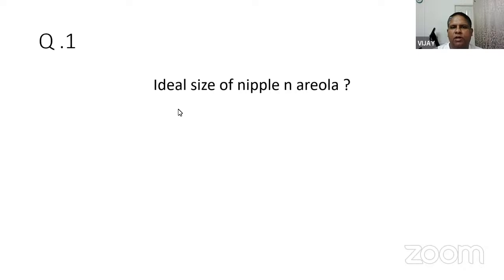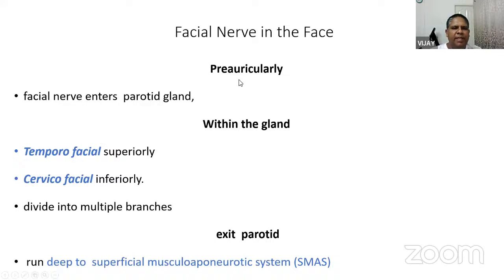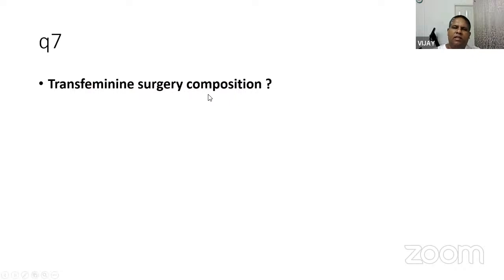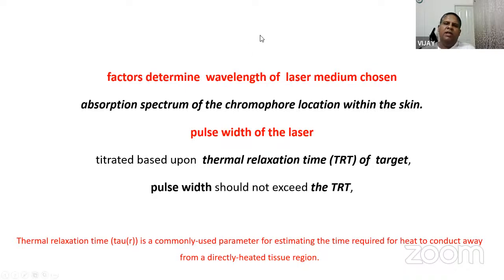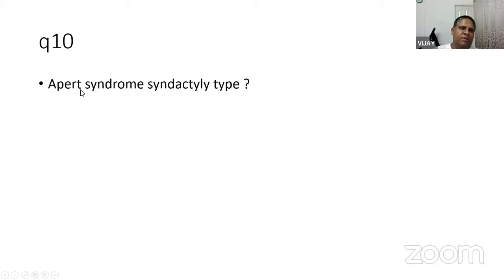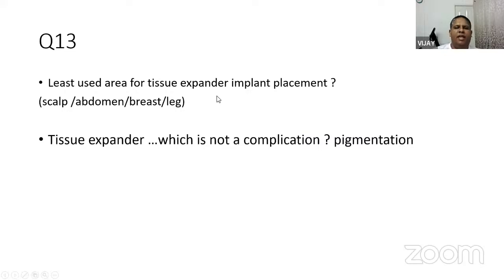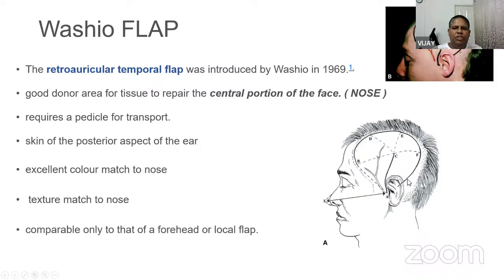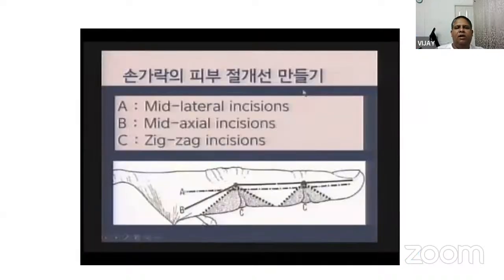INI SS Apr '24 MCh Plastic Surgery Recall Session by Dr Vijay | DocTutorials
Are you preparing for the INI SS MCh Plastic Surgery exam? 🩺 DocTutorials presents an exclusive Plastic Surgery recall session with Dr. Vijay, covering Previous Year Questions (PYQs) for the INI SS MCh Plastic Surgery exam. This session equips every INI SS aspirant with the extensive knowledge needed to crack the INI SS exam. By thoroughly reviewing and analyzing previous years' questions, aspirants gain valuable insights into exam patterns, identify important topics, and enhance their problem-solving skills.

At DocTutorials, we provide a comprehensive, structured approach to INI SS preparation. Our expert-led video sessions, QBank, and test series are tailored specifically for Plastic Surgery aspirants aiming for top ranks in INI SS 2024. Dr. Vijay’s expert guidance helps simplify the most complex Plastic Surgery concepts, offering efficient strategies and exam-focused revision. With DocTutorials, you gain access to high-yield resources, exam-specific strategies, and focused study plans designed to help you excel in INI SS Plastic Surgery. Thousands of successful INI SS candidates have trusted DocTutorials, and now it’s your turn to succeed.

In this INI SS MCh Apr '24 Plastic Surgery Recall session, Dr. Vijay reviews key Plastic Surgery PYQs, giving you a deeper understanding of the exam patterns and the most frequently asked Plastic Surgery topics. With DocTutorials, you are fully equipped to handle the Surgical Plastic Surgery exam and improve your chances of success in INI SS 2024.

What You’ll Learn in This Recall Video:
Key Plastic Surgery PYQs for INI SS MCh Apr '24
High-yield recall questions and answers for Plastic Surgery
Dr. Vijay’s expert tips on Plastic Surgery exam preparation
How to effectively manage your time during the Surgical Plastic Surgery exam
How to use DocTutorials QBank for Plastic Surgery preparation
Revision techniques for mastering Plastic Surgery concepts

📲 Download the DocTutorials app for comprehensive study materials, QBank, and high-yield recall sessions designed to help you excel in INI SS 2024.